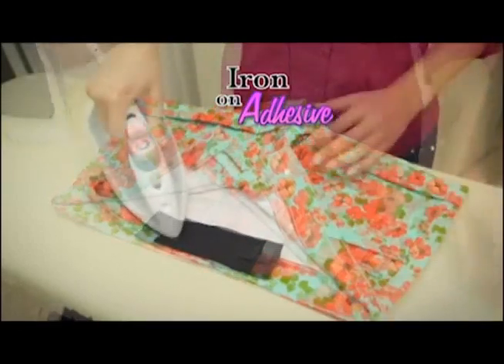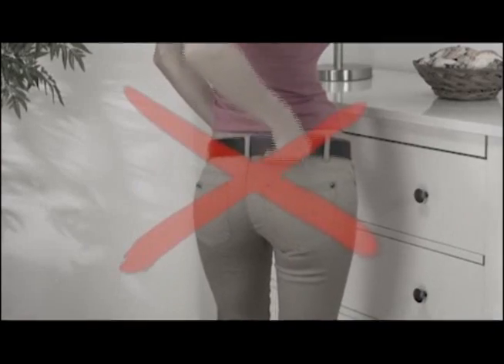Secret Cinch As Seen On TV Commercial Buy Secret Cinch As Seen On TV Cinch Strap Pant Gap Cincher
Secret Cinch is your Secret Solution to closing that revealing waistband gap for good!

30 Day Money Back Guarantee Less P&H
Please allow up to 4 weeks for regular shipping. Taxes Applicable in California